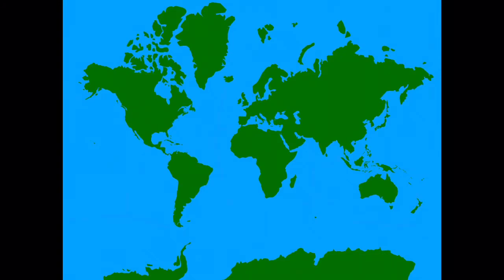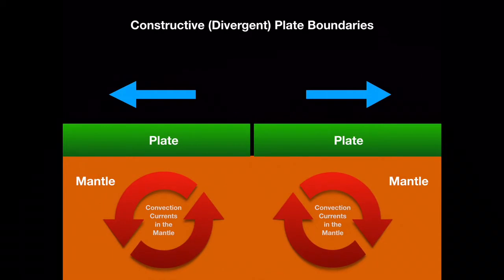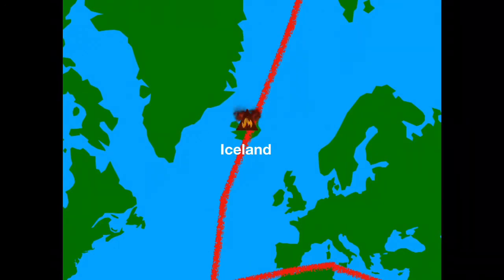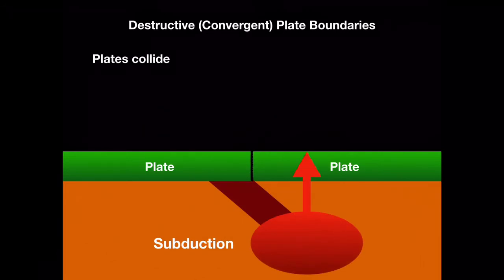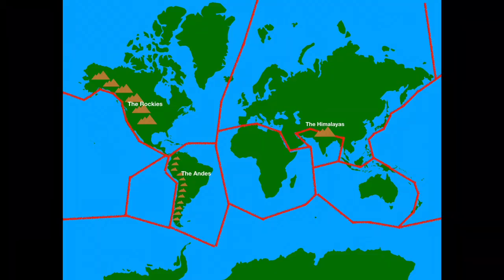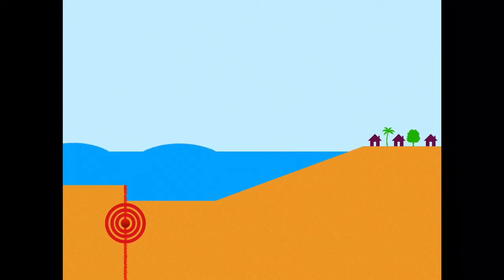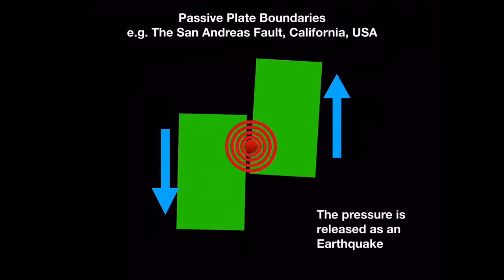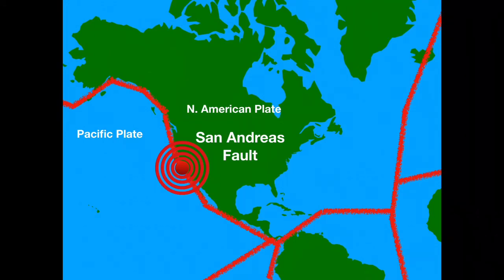Plate Boundaries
Plate Boundaries.  Video made using Keynote, GarageBand and iMovie on iPad using iOS 11 Screen Recording.